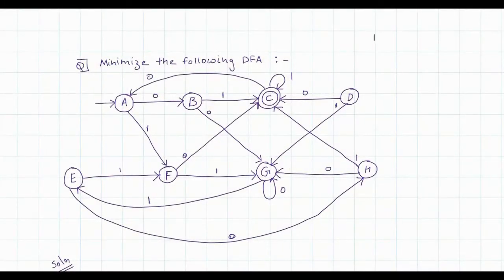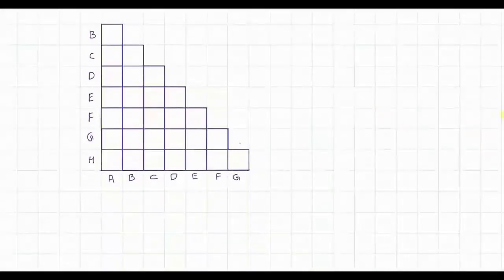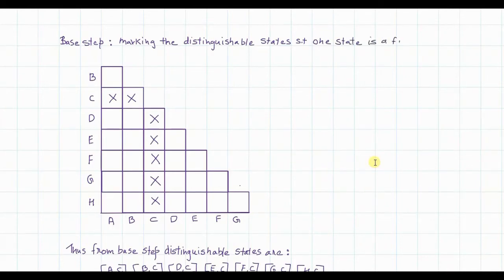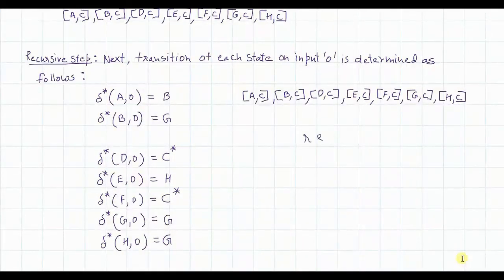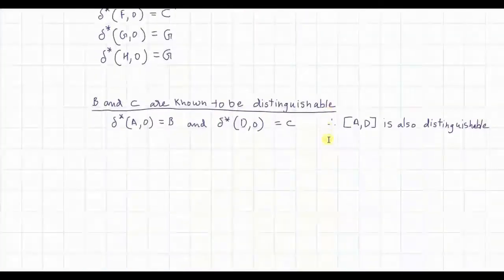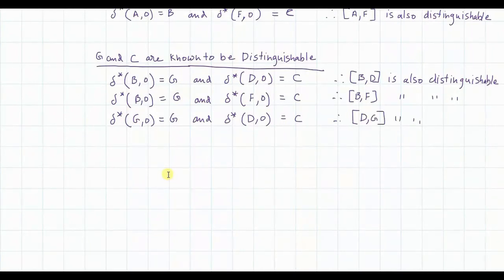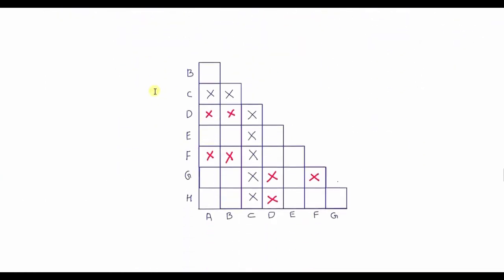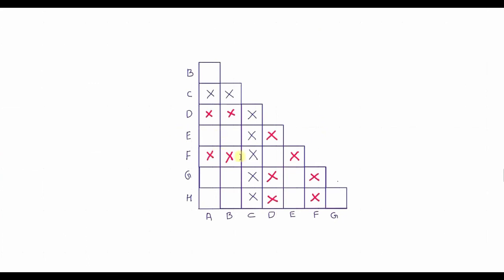UNIT 2 LECTURE 21 MINIMIZATION OF DFA PROBLEM PART 1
Solved problem on DFA -Part 1 (since the problem is lengthy the second part is explained in the next lecture )